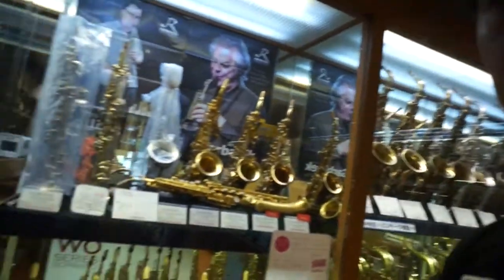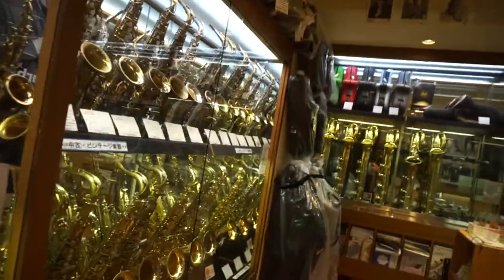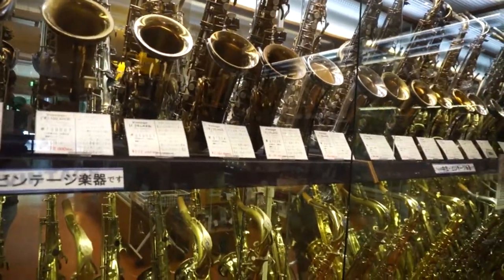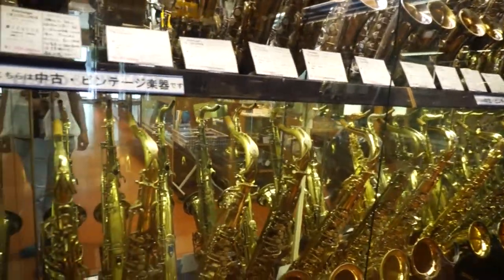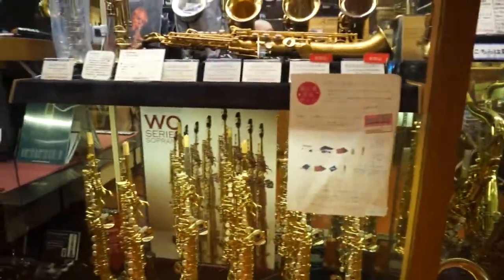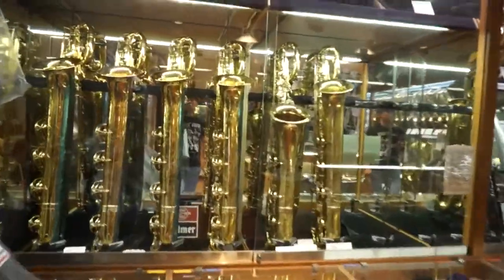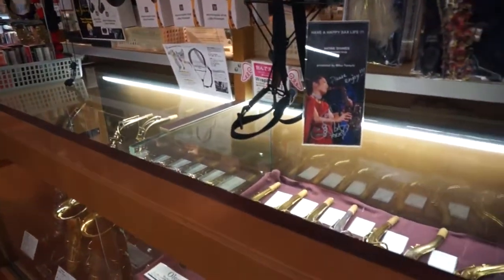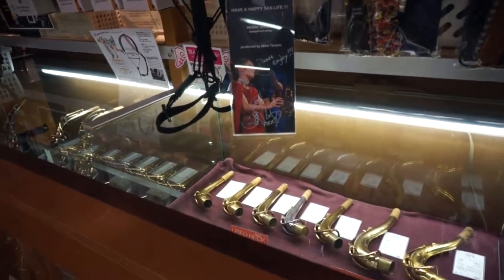Visiting and Purchasing a Woodstone Super Custom Artist Model Soprano Sax Mouthpiece